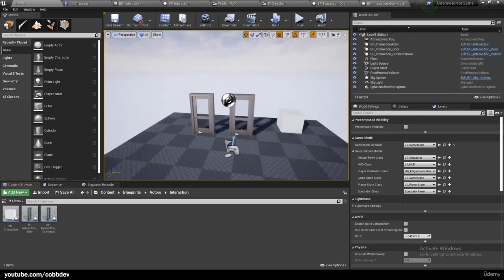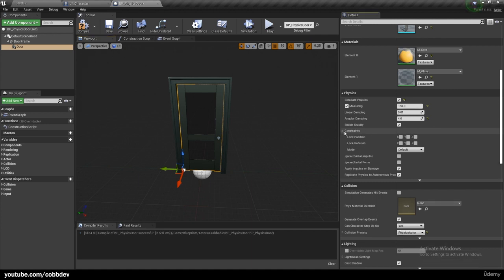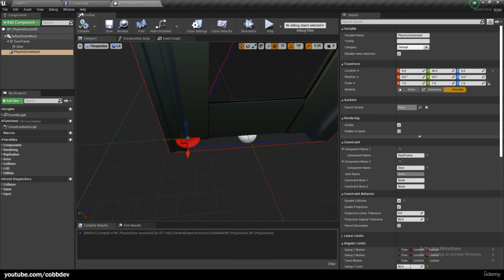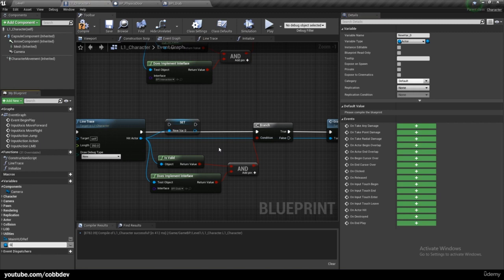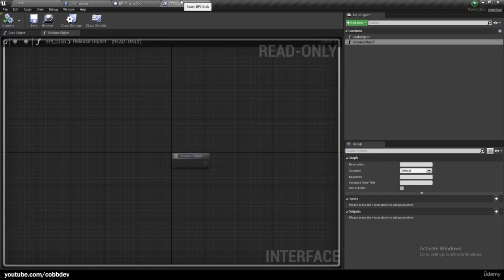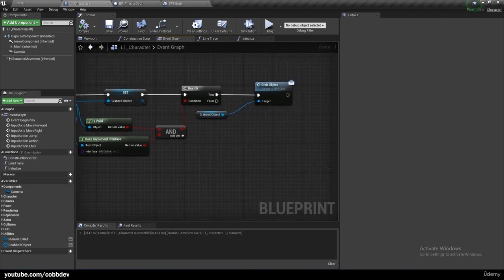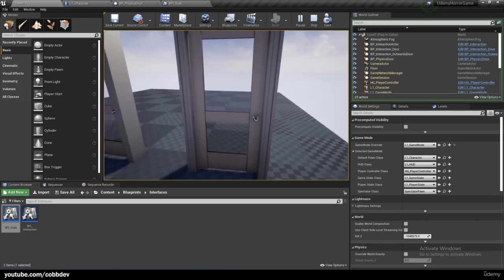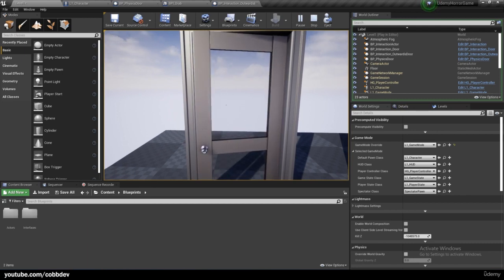Survival Horror Unreal Engine 4 | Physics Door